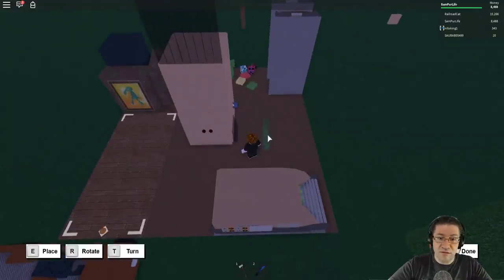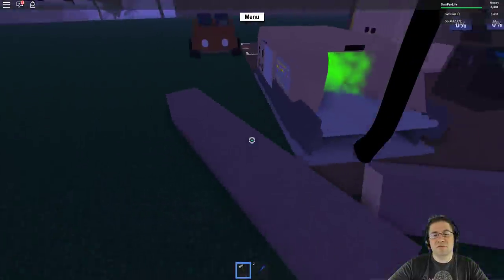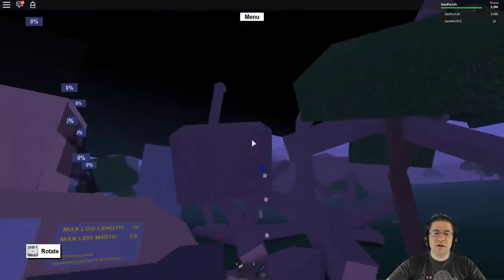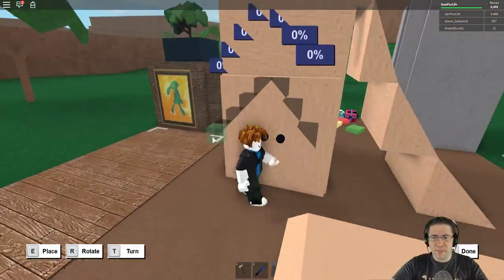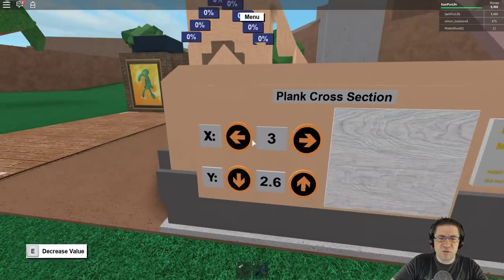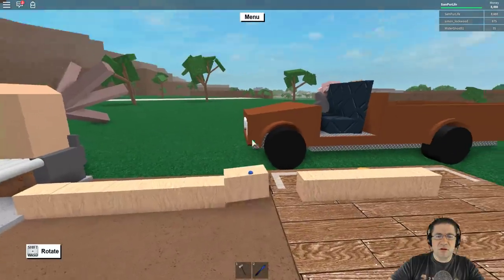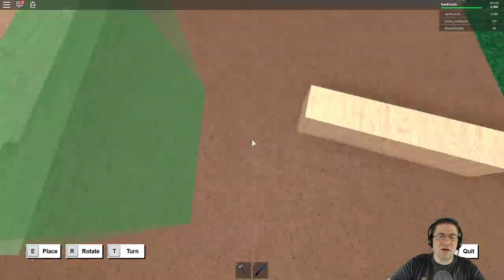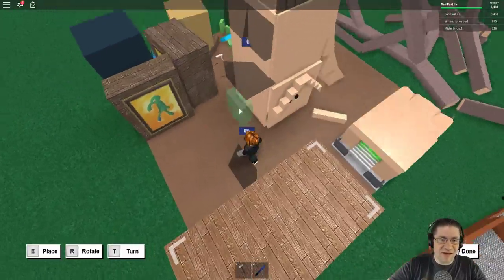Roblox - Lets Play Lumber Tycoon 2 - Season 2 Ep 9b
In this episode of Lets Play Roblox Lumber Tycoon 2, we start in on the slopes for our trunk :D It looks AMAZING. Building a tree house is going to be Lots of fun. :) I have some great ideas for trying to build the front door so it looks "inset" into the tree and the trunk will be a ladder up to the top.